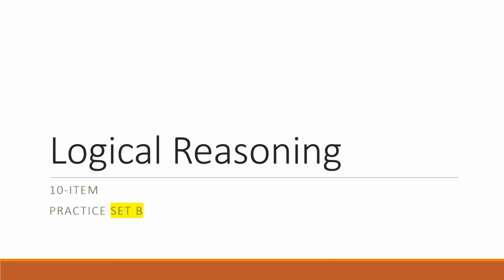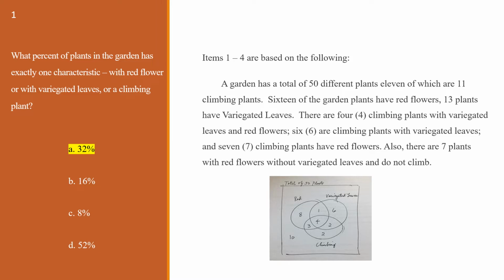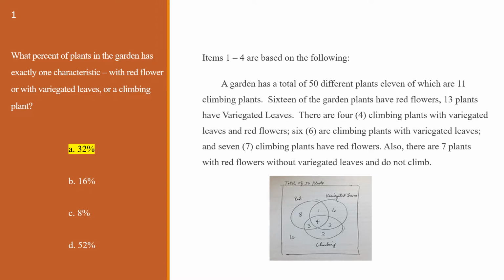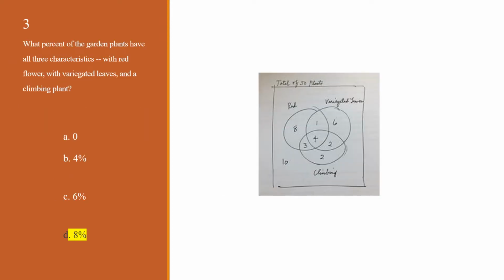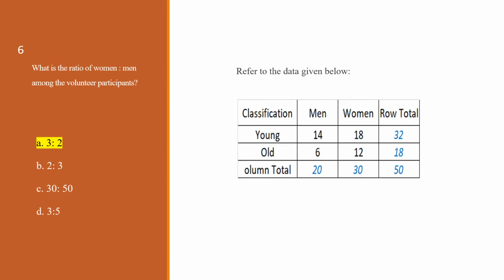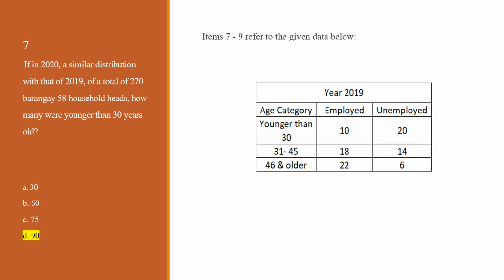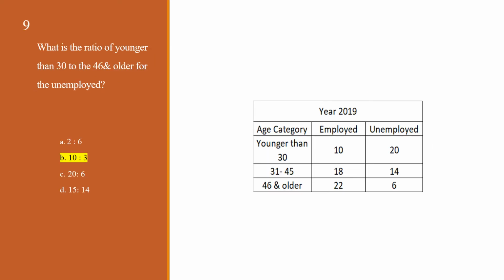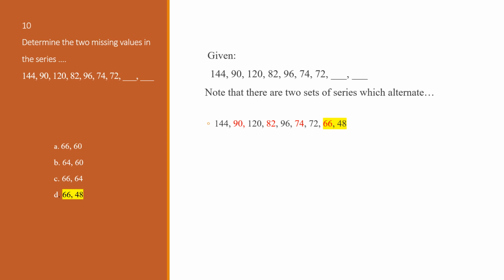TECHNIQUES for Logical Reasoning (Set B): CRACK & ACE Your Exam!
This is a 10-item logical reasoning practice set. It may be a material for civil service professional exam preparation or as an exercise set for math skills development.